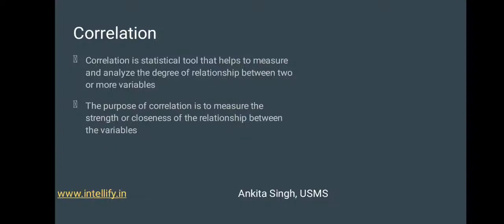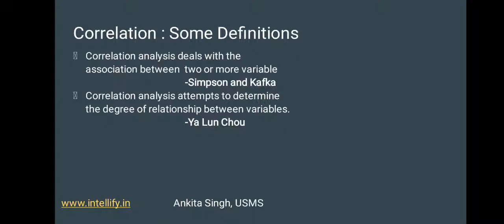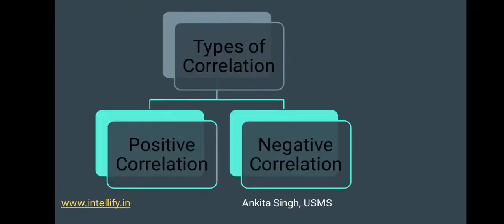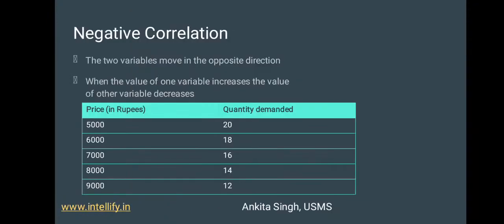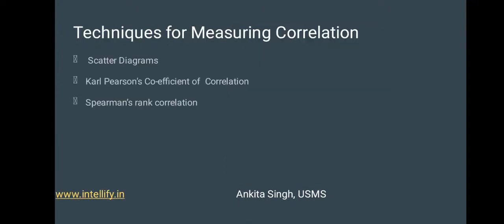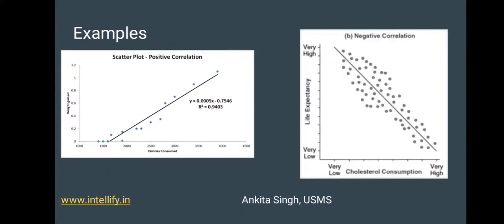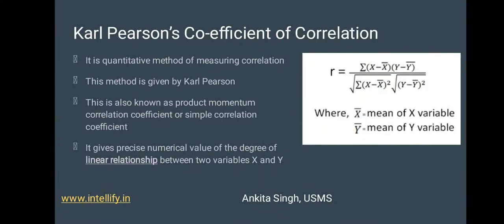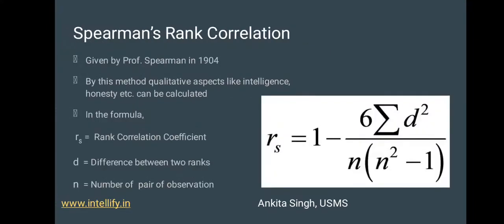Correlation | Class 11 | Economics | Intellify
What is the concept of correlation? Why and where do we use it? What are its various types and what are the various ways in which one can measure it?
To know all these answers, do follow the video.

You will learn about:
1. Correlation
2. Uses
3. Types of correlation
4. Ways of measurement

About Intellify:
Intellify is the education initiative by IIT-Delhi students and alumni, to provide students with the platform to learn, grow, and develop their inner potential.